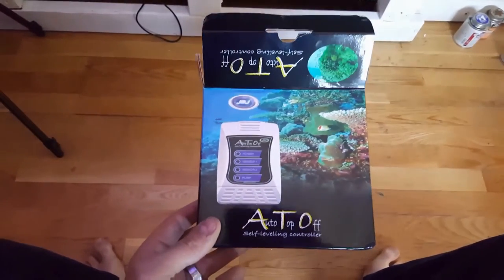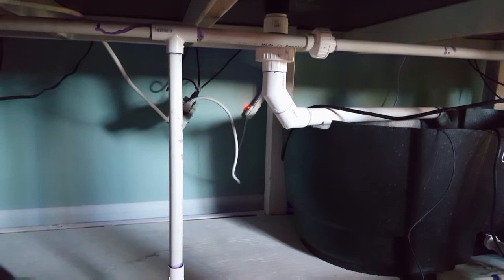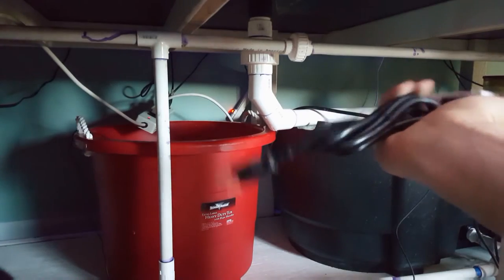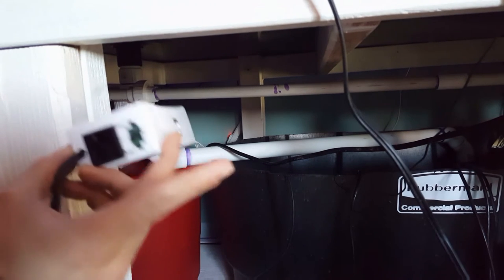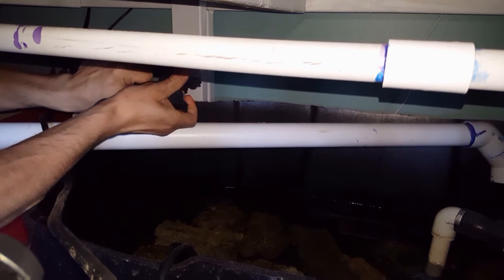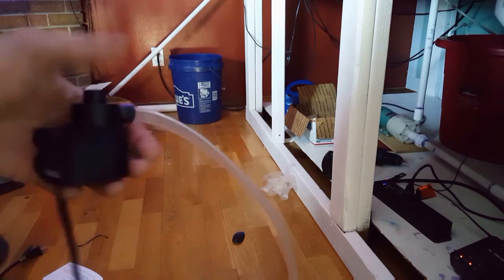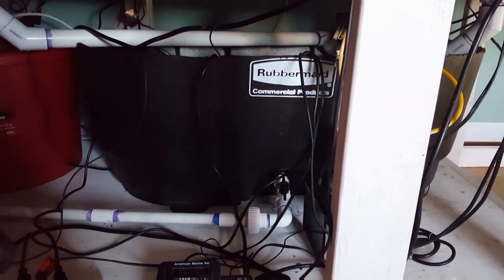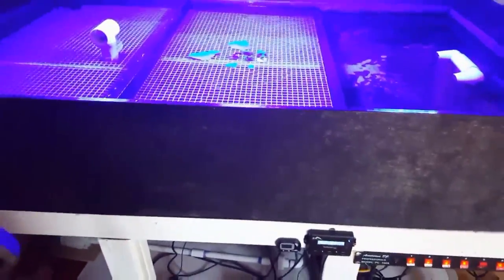Setting up JBJ ATO on the frag tank.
I like JBJ ATO enough where I wanted to set it up on the frag tank too.  This time I get to do it for all of you.  I hope you find it helpful this really is a easy process.

Crystal salt:

My return pump:

My wave makers:

My lights Ocean Revive:

Auto Top off, JBJ ATO:

Protein Skimmer with different Pump:

Pump on my protein skimmer:

Grounding probe:

Magnetic seaweed clip:

Flipper mag glass cleaner:

This video was created using PowerDirector on android, my Samsung note5.
intro and outro created on video show , music is from videoshow track:  The other side